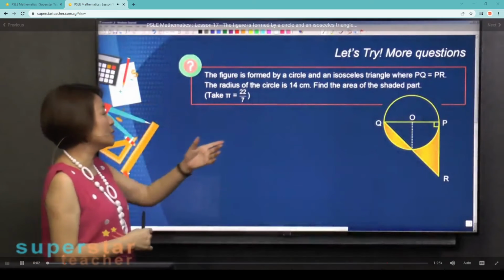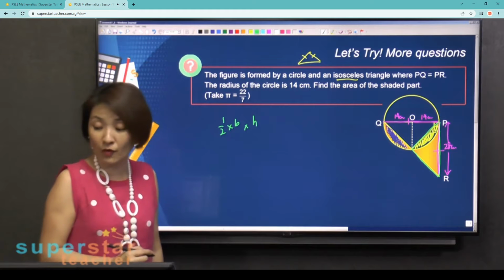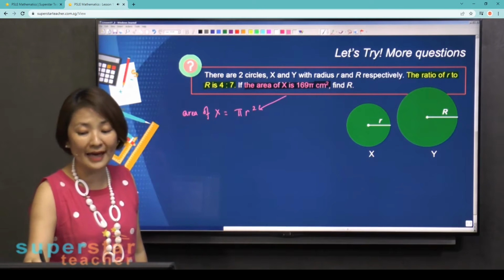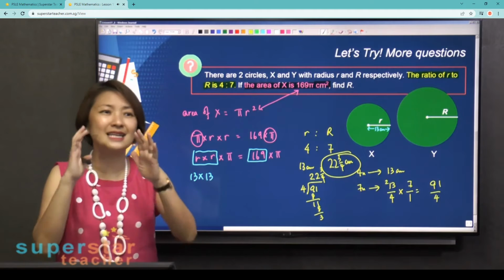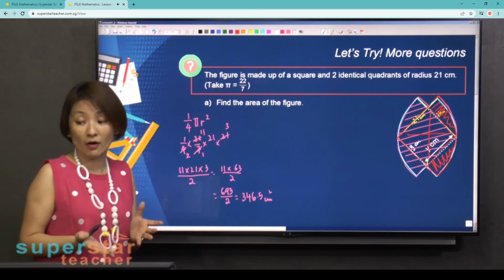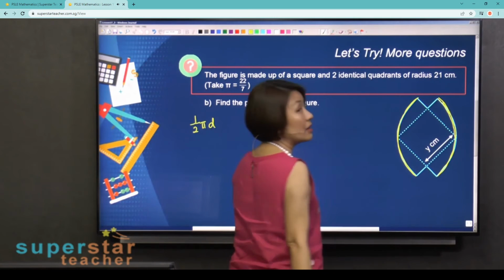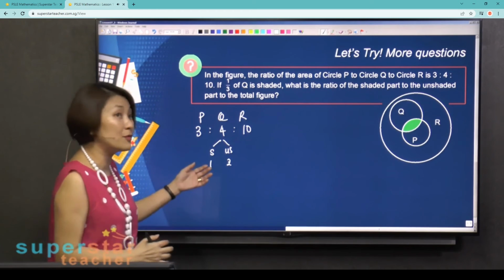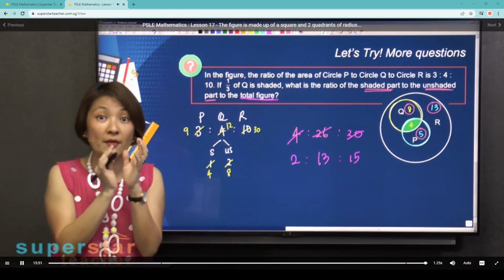Math 17 2 17 3 The figure is formed by a circle and an isosceles triangle